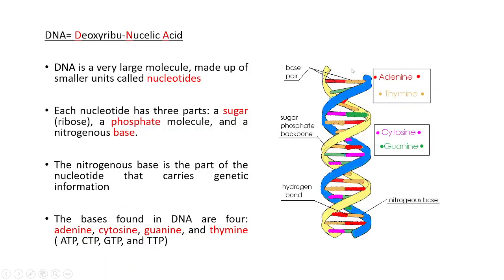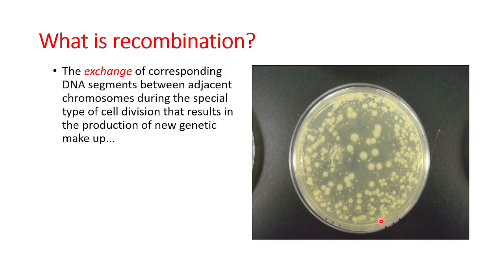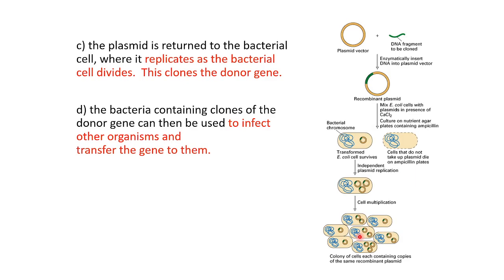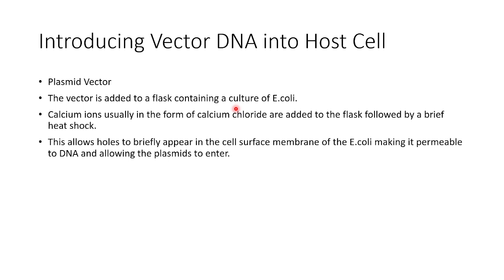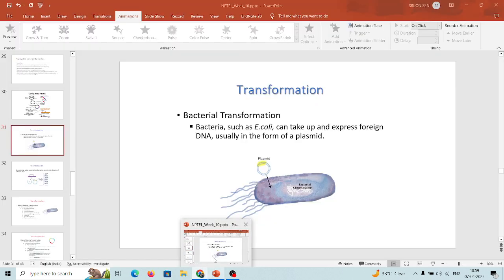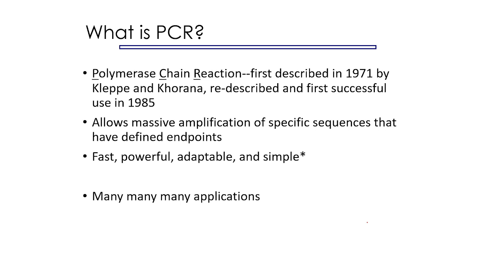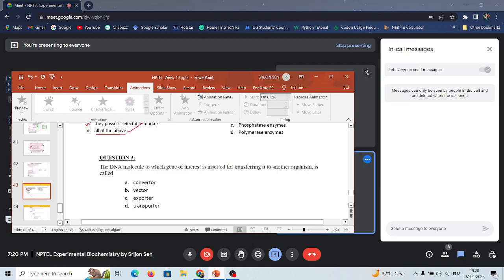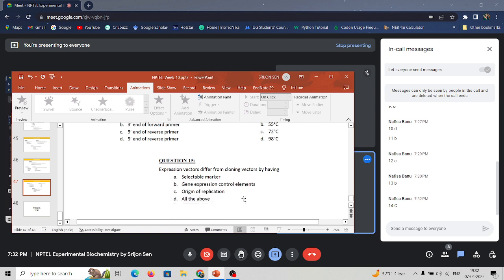Experimental Biochemistry Week 10 Live Session